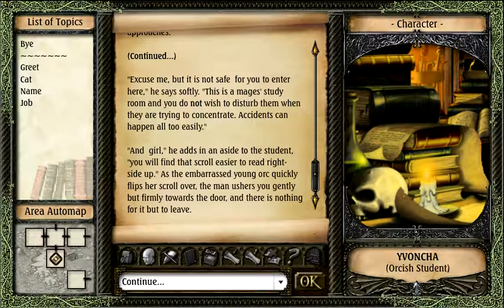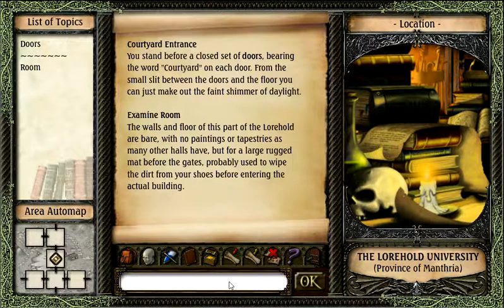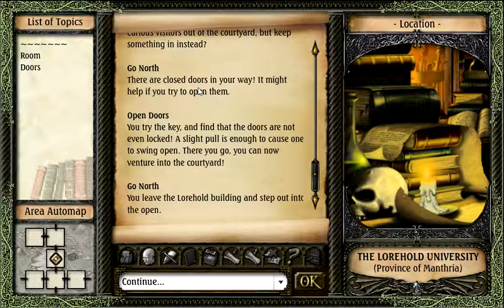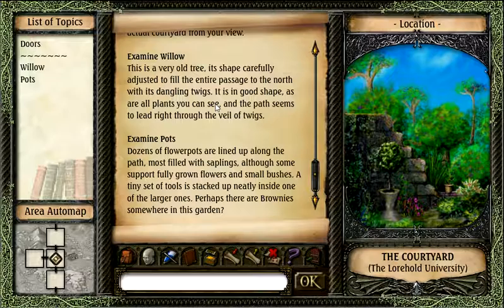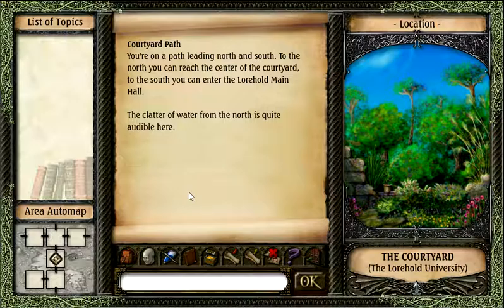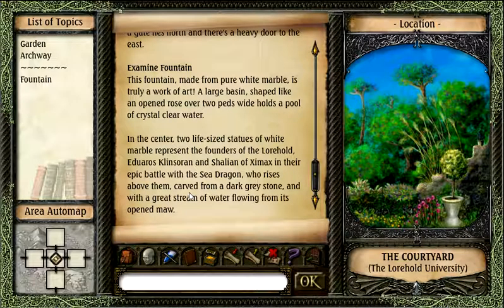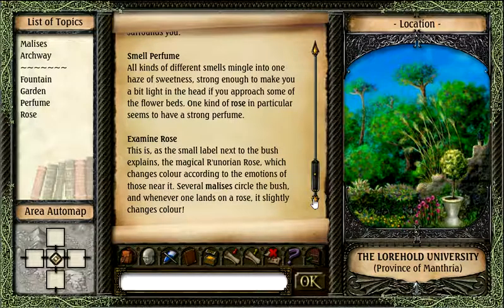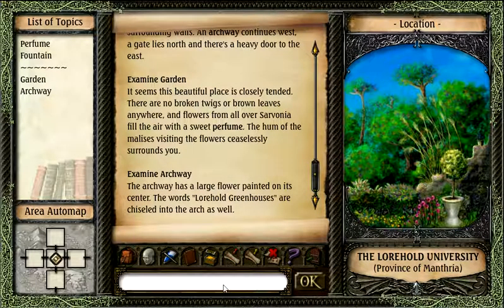LP: Santhworld - The Lorehold University 17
*Let's Play/ Let's Read*